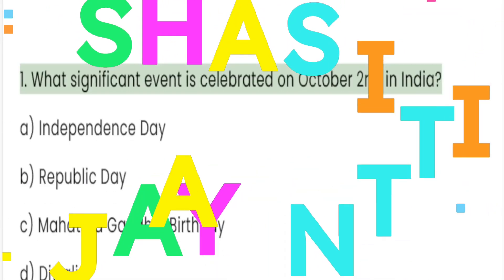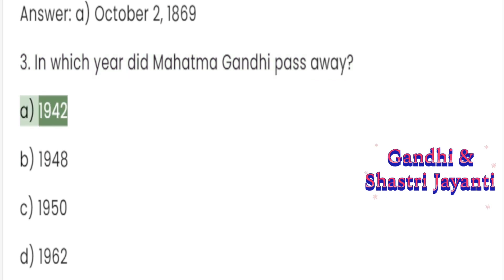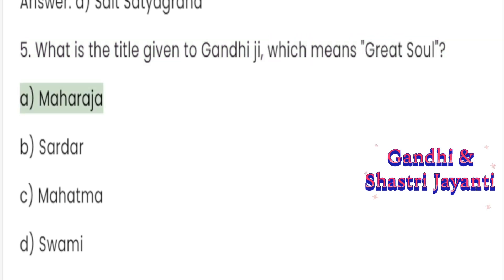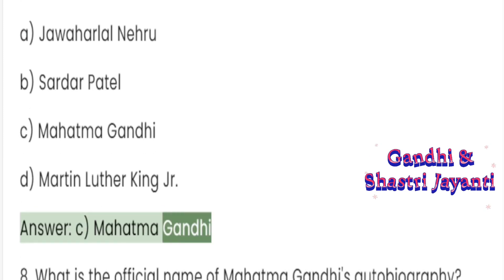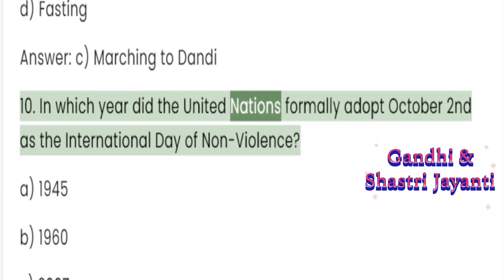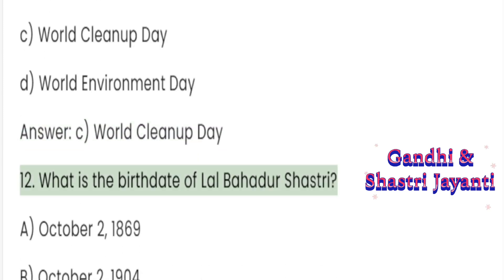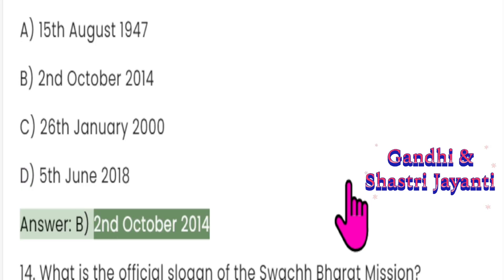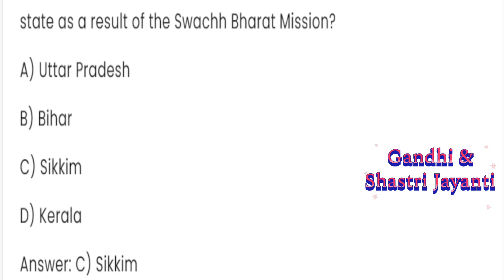02.10.2023 |Gandhi & Shastri| DAILY DOSE OF 15 QUESTIONS | GANDHI JAYANTI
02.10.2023 |Gandhi & Shastri| DAILY DOSE OF 15 QUESTIONS | GANDHI JAYANTI | SHASTRI JAYANTI || Er Trivendra